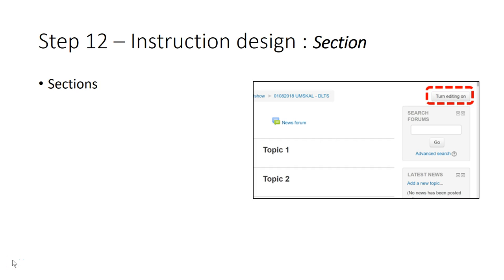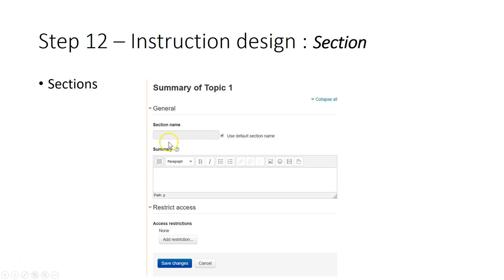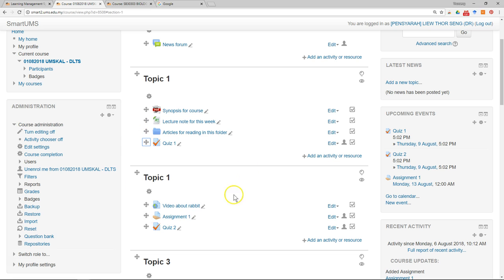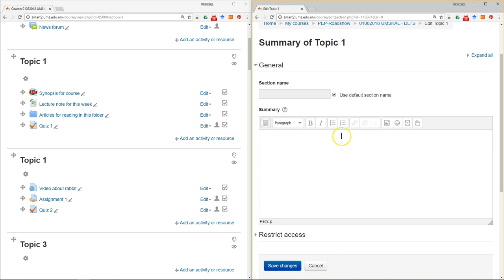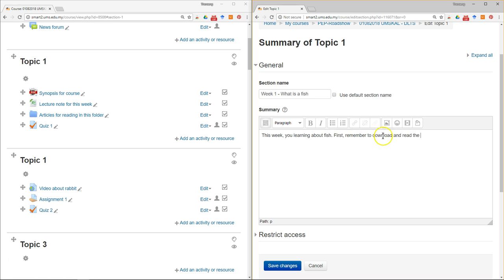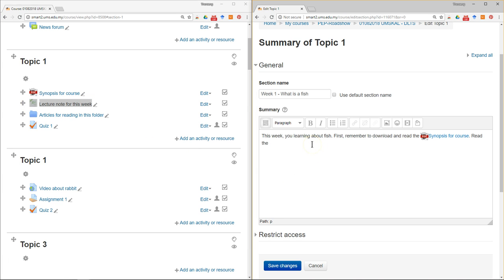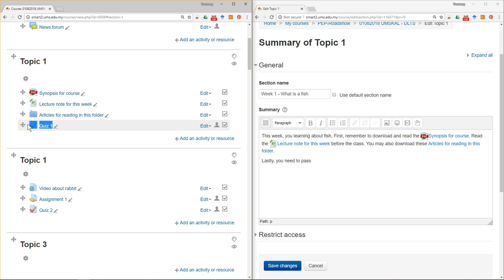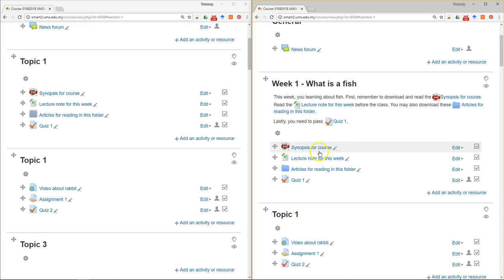Quick Start Guide Part 1 Step 12 - customise sections